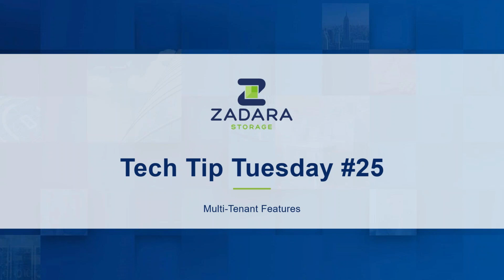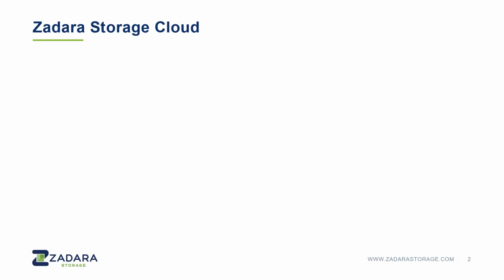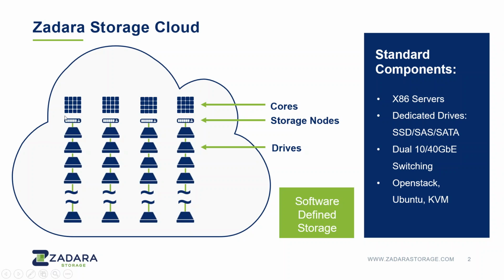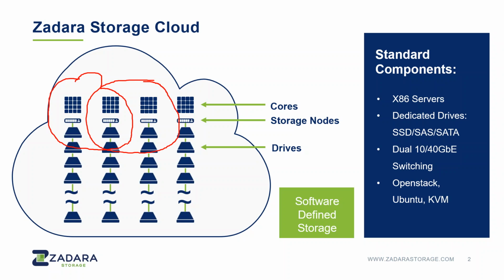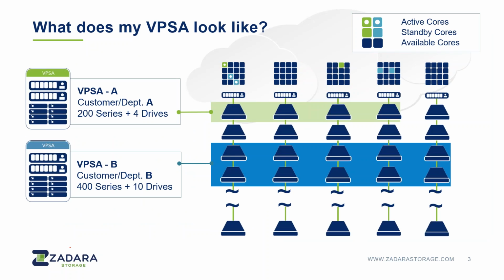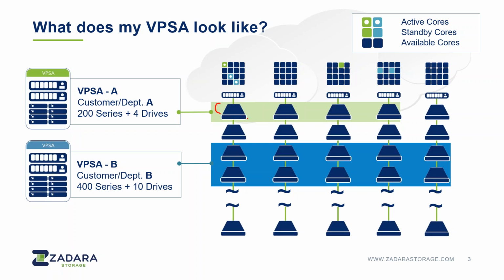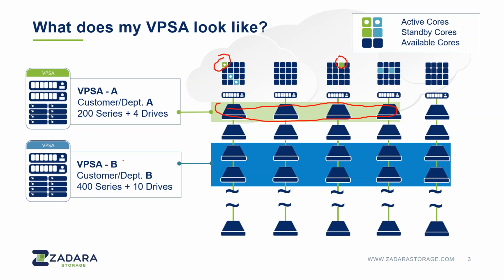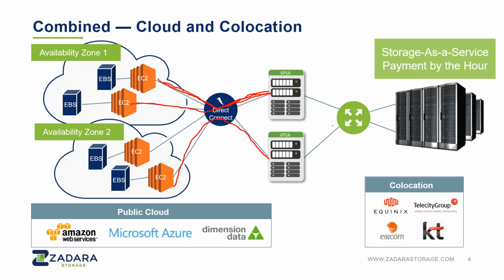Tech Tip Tuesday: Multi Tenancy (Webisode 25)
Solutions Architect, Howard Young of Zadara Storage discusses the multi-tenancy features including isolation and avoiding "noisy neighbors."